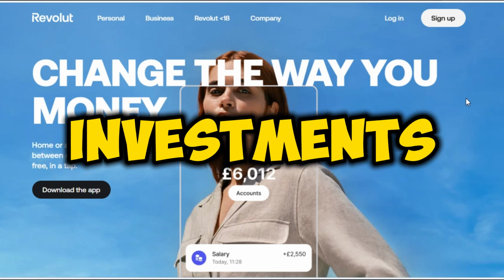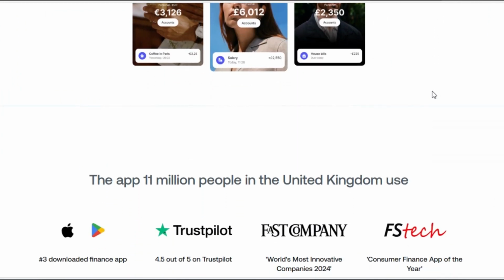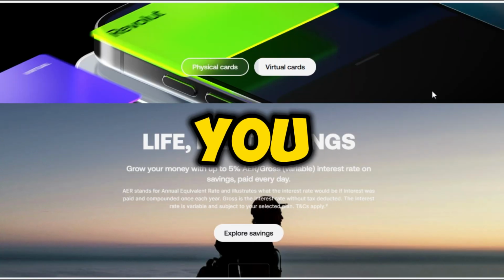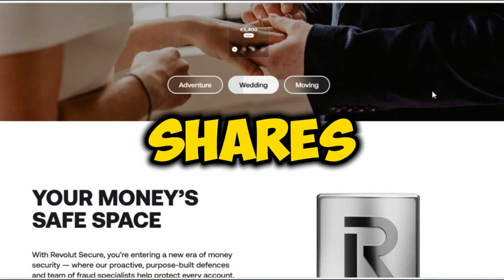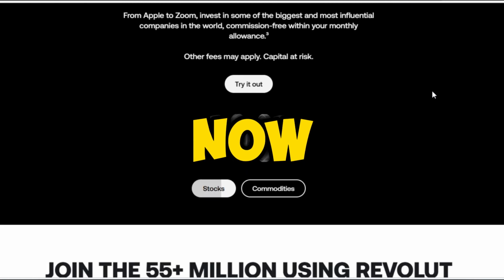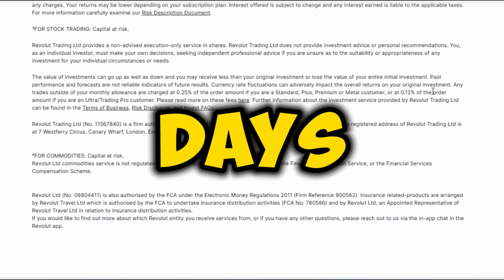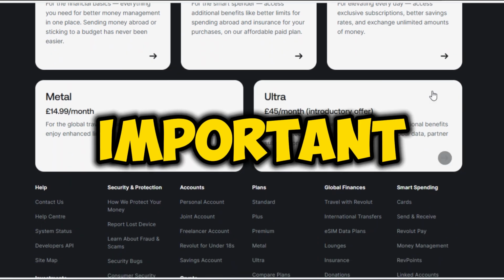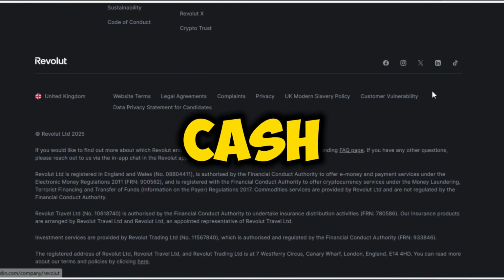How to Withdraw Money from Stocks on Revolut (2025) – Sell Stocks & Withdraw Guide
This guide uses AI voiceover based on Anye Samuel's original script. New content complies with YouTube’s authenticity standards Want to cash out your stock investments on Revolut in 2025? 💰 This step-by-step guide will show you how to sell your stocks and withdraw the money to your bank account quickly and safely.

✅ In this video, you’ll learn:
• How to sell stocks on Revolut
• How to check your available balance after selling
• Step-by-step withdrawal to your linked bank account
• Important tips to avoid delays or errors
• Withdrawal fees and processing time info

⚠️ Make sure your bank details are up to date before withdrawing!